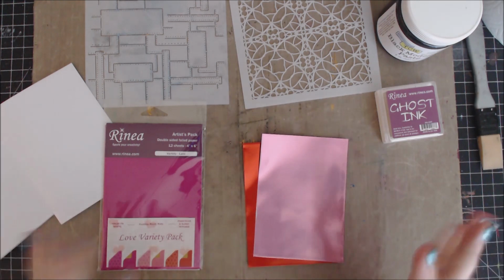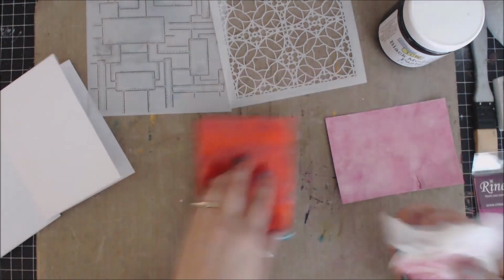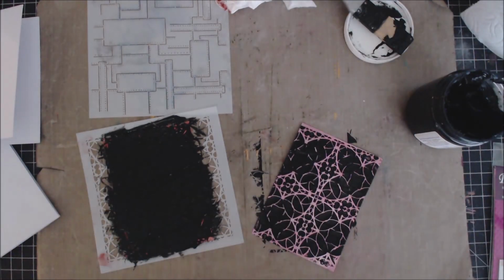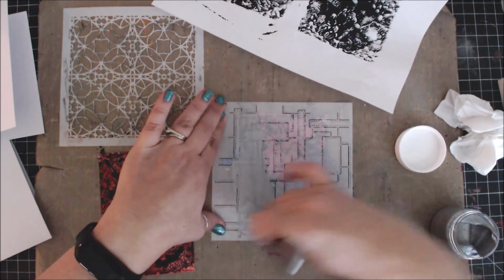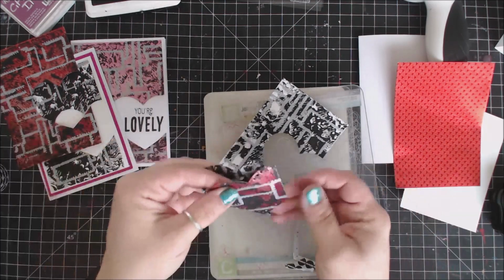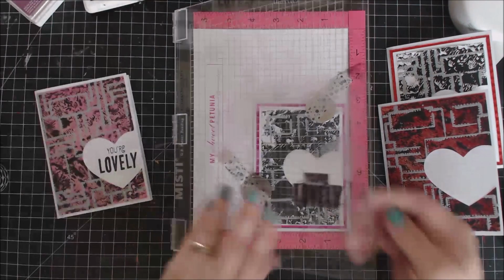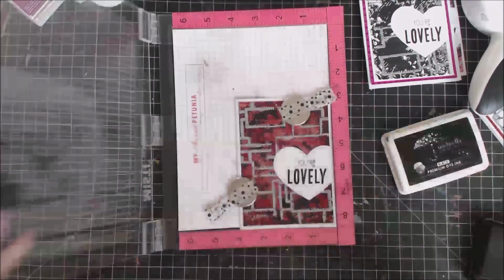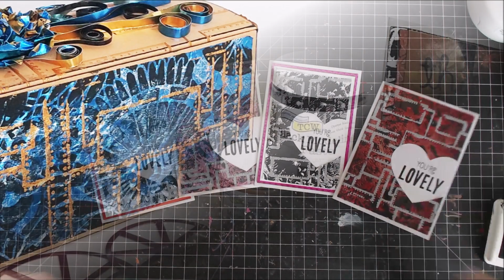Valentine Cards w/ Foil & Stencils from my Creativation 2019 Class - Cardmaking Wed Series #3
Mixed media Valentine' Day cards using Rinea foiled paper and TCW stencils and mediums showing a technique I teach at Creativation 2019 in my class**Click Show More for Supply Links**

• Cardstock 8.5x11 Card Paper

• Black Craft Mat

• Stazon Midi Ink Pad

My videos are all about Lifestyle Crafts including:
Scrapbooking
Cards
Mixed Media
Paper Crafts
Home Decor
Storage and Organization
Technique Tutorials
Stamps
Kid Crafts
General Crafts
Accessories
Homemade Gifts
Art Journals
Product Reviews